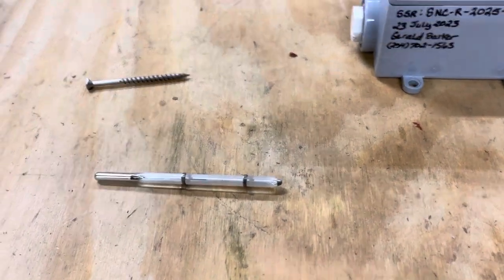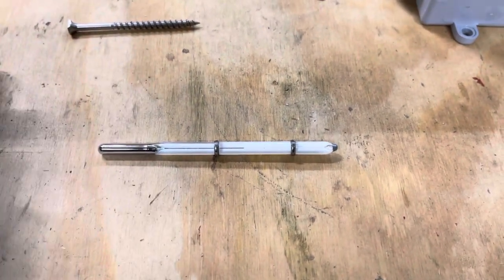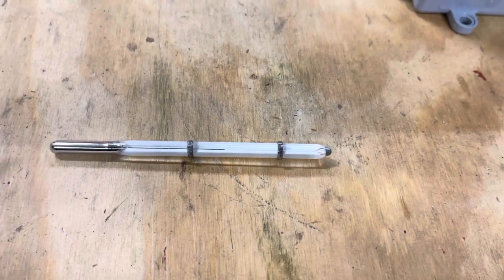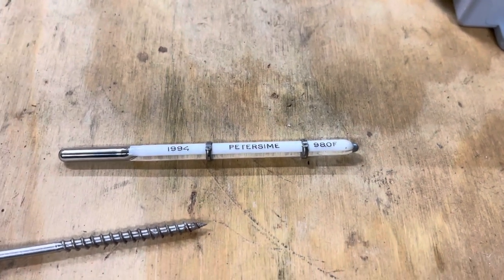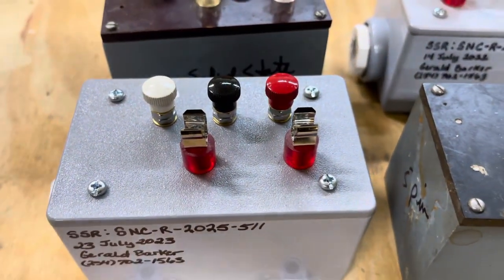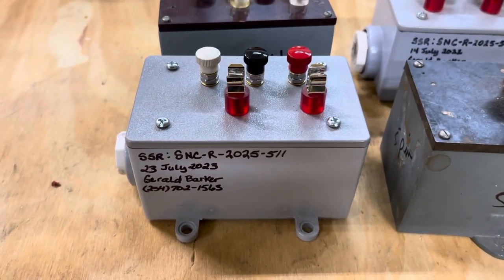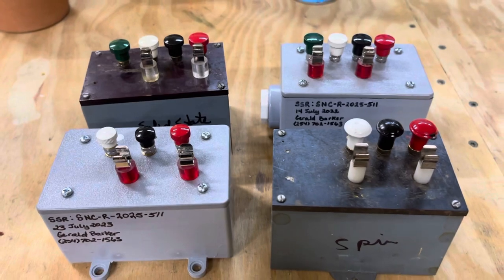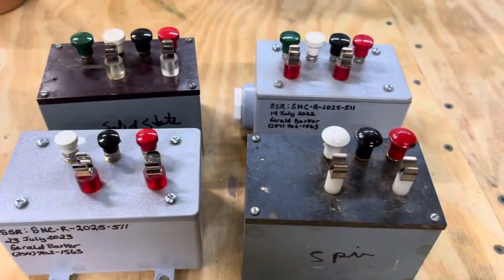Petersime incubator thermostat tutorial